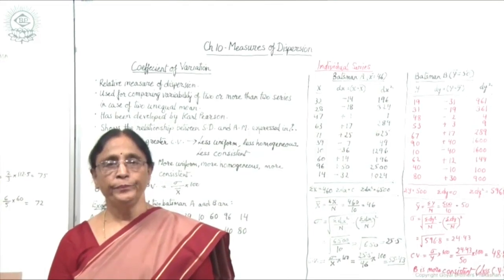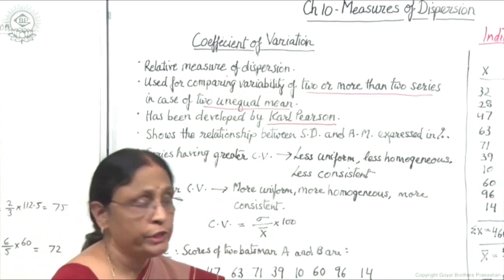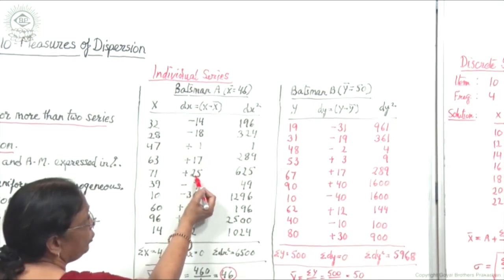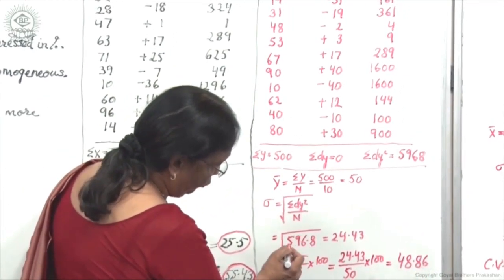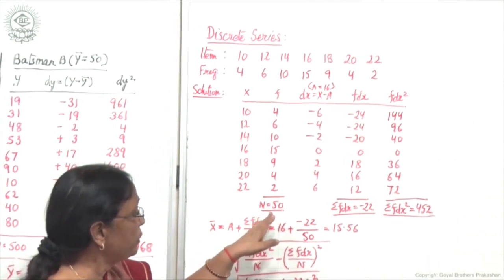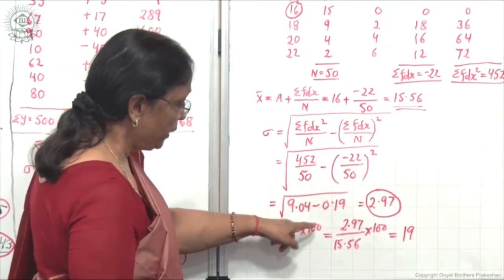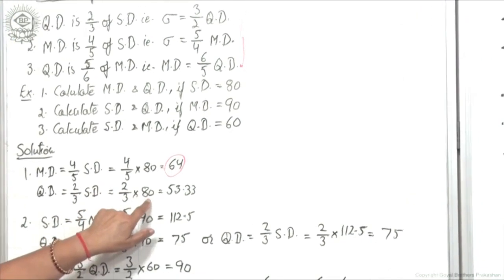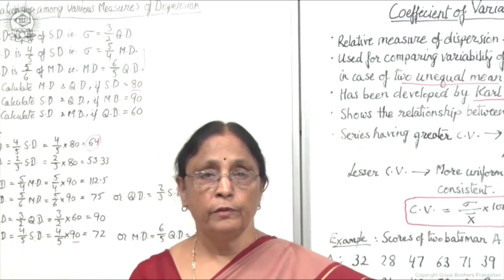10.7 Coefficiant of Variation